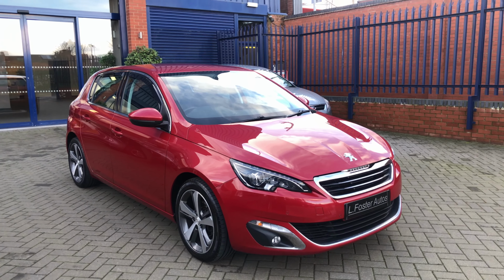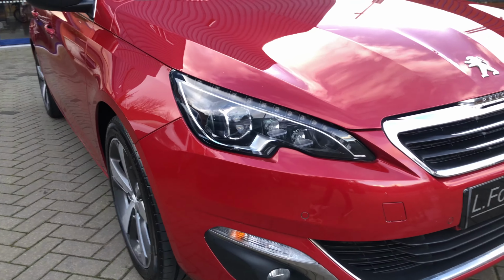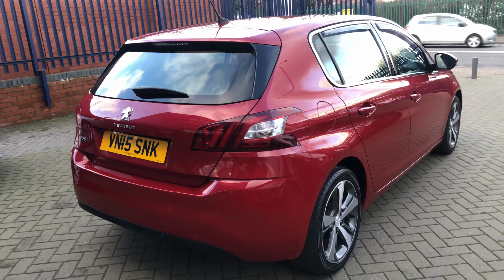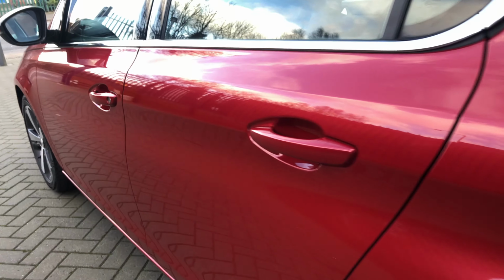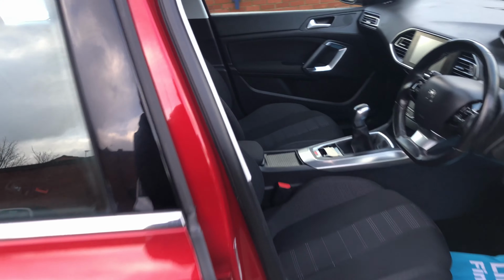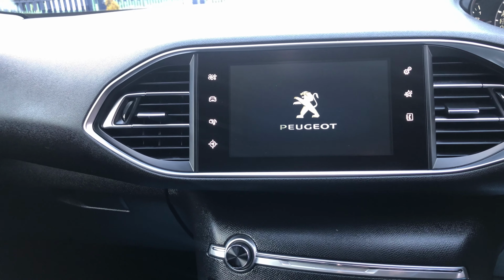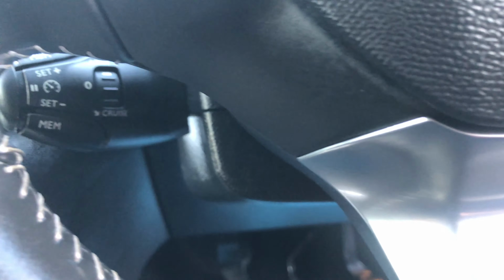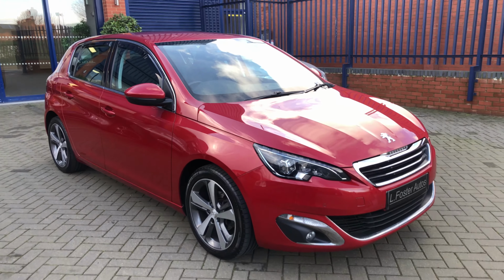PEUGEOT 308 ALLURE FPSH 2 KEYS